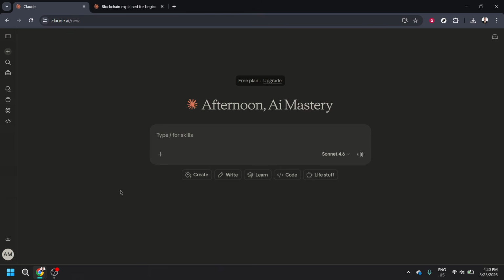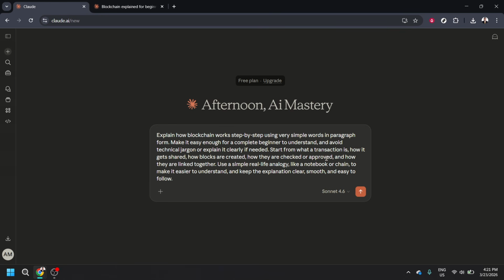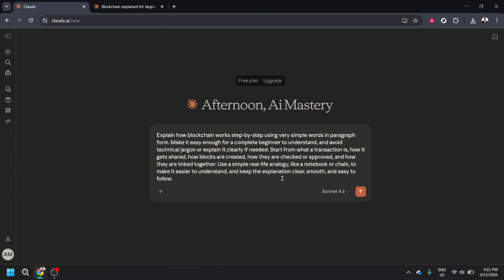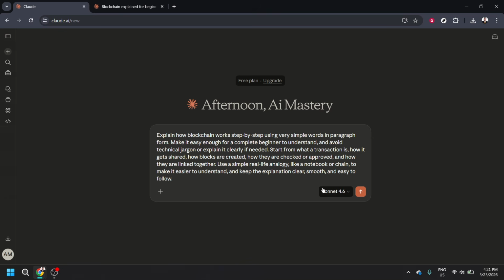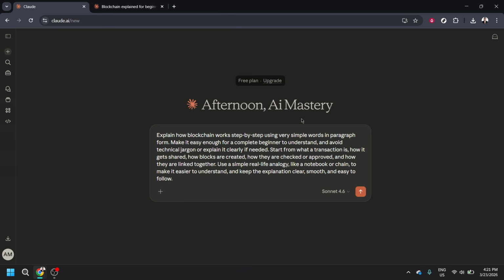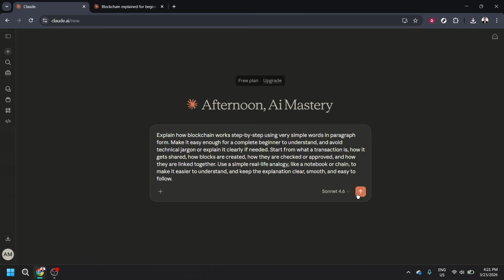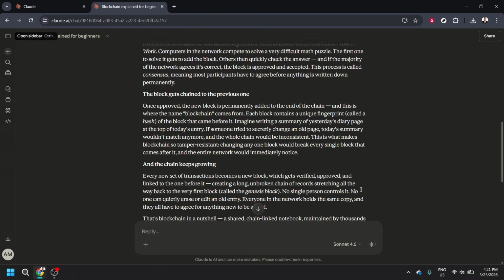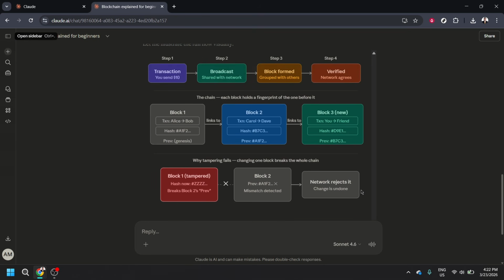How to Use Claude Sonnet for Free (Easy Guide)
In this video, we discuss how to use claude sonnet for free. We show you how to reliably access claude 3.5 sonnet free features and open a free claude ai account. Use this guide to comfortably use anthropic claude without paying and navigate claude sonnet free tier limits.

00:00 Intro
00:13 Navigating to Claude
00:24 Typing the Prompt
00:29 Detailed Prompt Analysis
00:56 Why this Prompt Works
01:17 Locating Model Picker
01:26 Selecting Sonnet 4.6
01:32 Use Cases for Sonnet
01:47 Finalizing Model Choice
01:54 Sending the Request
02:01 Analyzing Blockchain Explanation
02:13 How to Refine Results
02:22 Examples of Follow-up Prompts
02:31 Benefits of Small Nudges
02:41 Recap of Steps
02:50 Final Advice